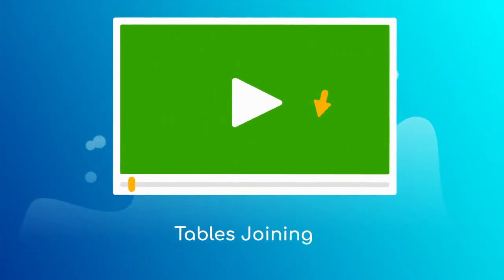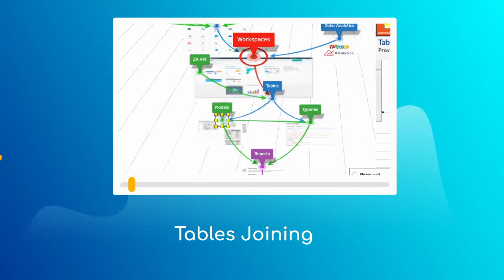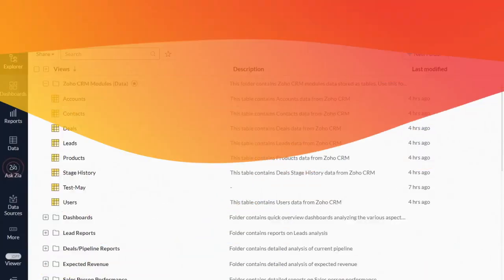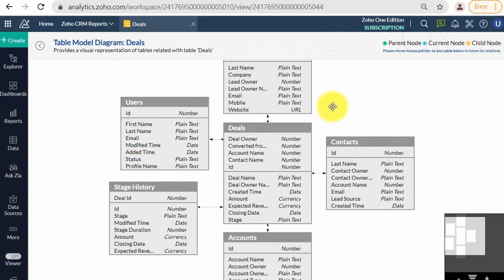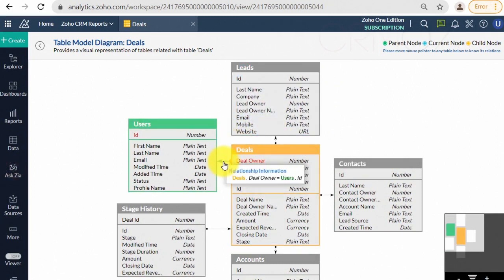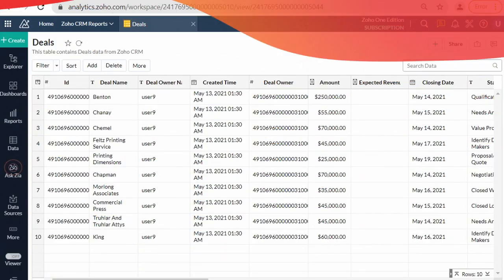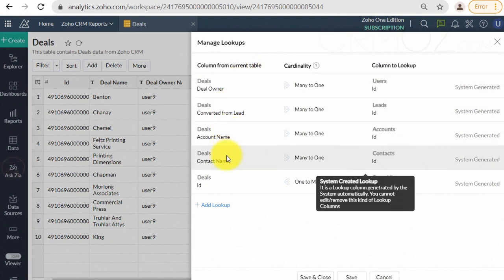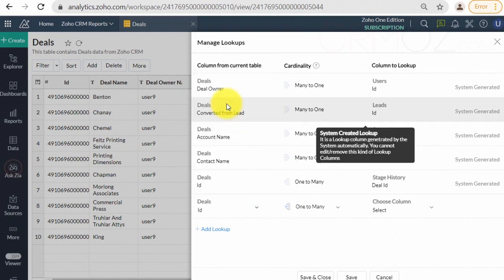Zoho Analytics for Beginners: Data Models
A great feature of Zoho Analytics is the way it supports relational data modeling. You can create or import a database consisting of multiple tables which have relationships defined between them as in a relational database. In the relational databases world, tables are related using Foreign Key relationships. In Zoho Analytics, this is done using the Lookup Column feature where a column in one table points to a column in another table.

Try Zoho One package – the best of value bundle of 40+ business applications that include Zoho Analytics as well as provides you with 30 days of enterprise-level trial: